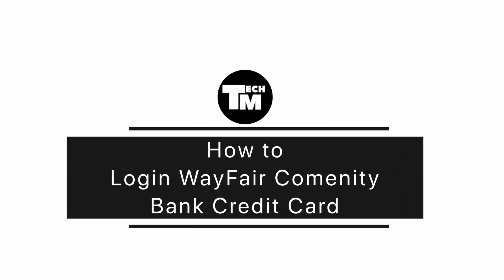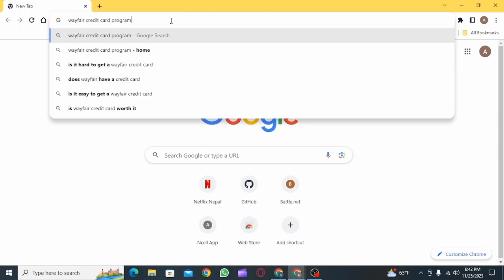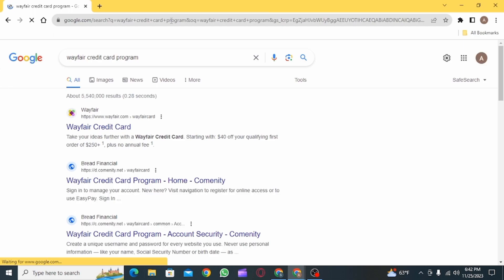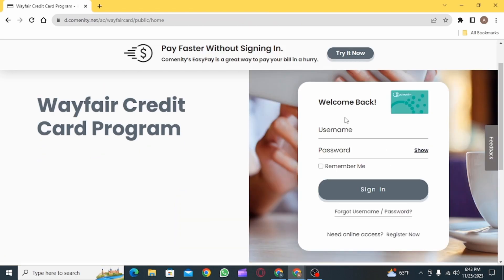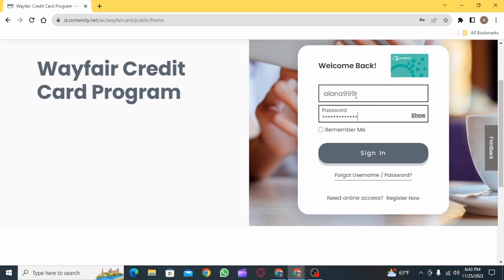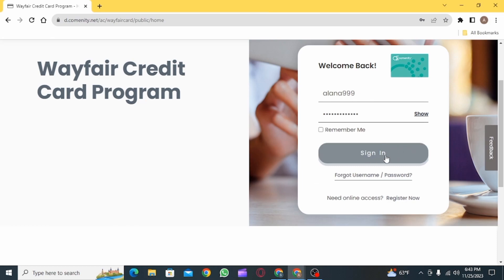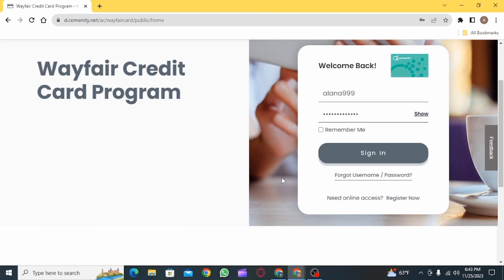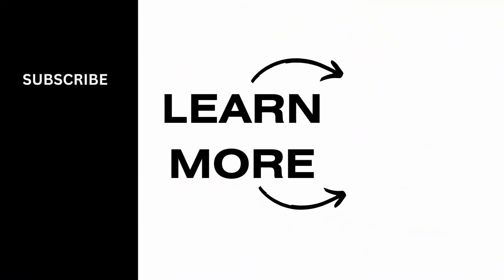How to Login WayFair Comenity Bank Credit Card | Wayfair Credit Card Login for MasterCard Payment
Are you looking for guidance on how to log in to your WayFair Comenity Bank Credit Card account? You're in the right place! In this tutorial, we'll provide step-by-step instructions to help you access your credit card account seamlessly.

Introduction:
Learn the importance of logging in to your WayFair Comenity Bank Credit Card account and the benefits it offers for managing your finances.

Step-by-Step Tutorial:
🕒 Timestamps:

[00:00] Introduction and Account Access Overview
[00:10] How to Login to WayFair Comenity Bank Credit Card

Our straightforward instructions will guide you through the login process, ensuring you can easily access and manage your credit card account.